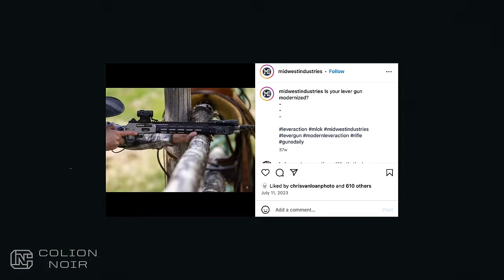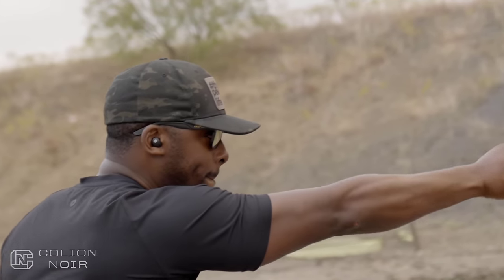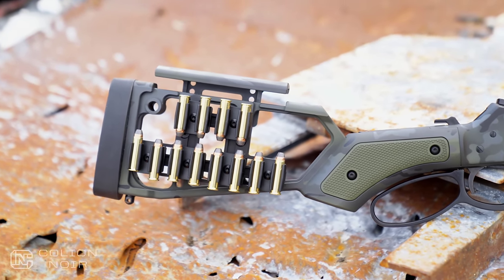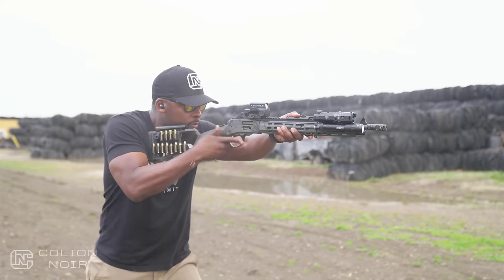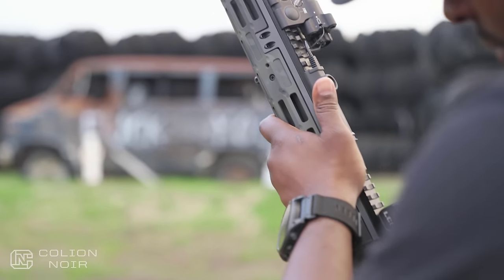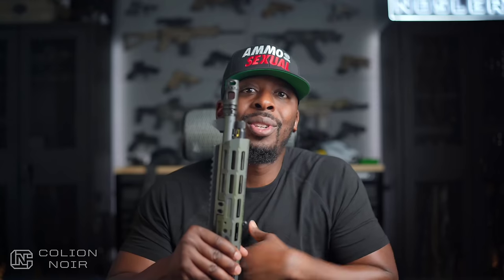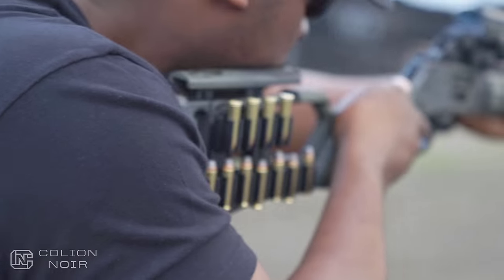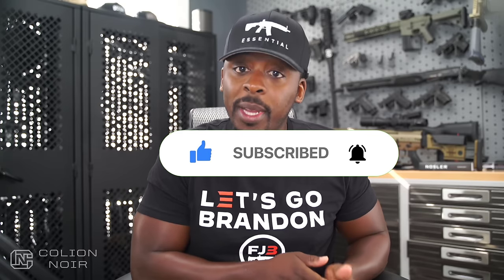Are These Upgrades The Future Of Lever Action Rifles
The Lever action rifle is a certified icon considering the first concept of a lever action rifle started in 1848. Lever action rifles are like sports cars with manual transmissions.

Sure, their analog nature makes them debatably outdated.

However, it’s the laborious analog action of racking the lever before each shot or shifting each gear yourself through the dexterous artform of the clutch in, shift, and then gas that makes them extremely engaging to shoot and drive.

I've always respected lever action rifles, but I didn't drool over them until I saw them all tactically displayed with these futuristic updates

Also, I want to let you know that my favorite in-ear Wireless Bluetooth hearing protection, the Blackouts, is available again

These incredible things allow you to listen to music, take phone calls, have active noise cancelation, and hear through technology that allows you to still hear the world around you all while still protecting your hearing with a certified NRR rating of 25,

New 40oz 2A Tumblers, 2A Designs, Vacuum Insulated, With Handle & Straw